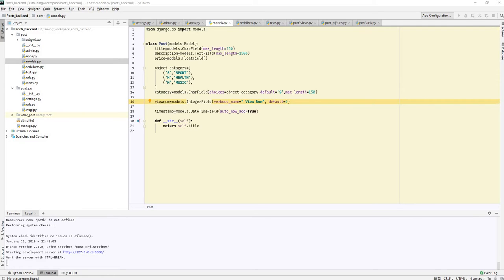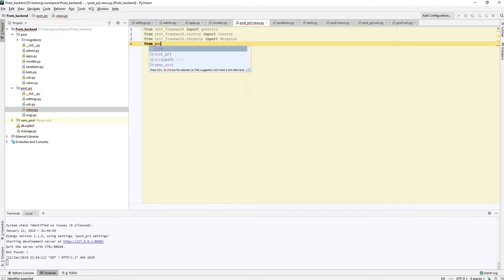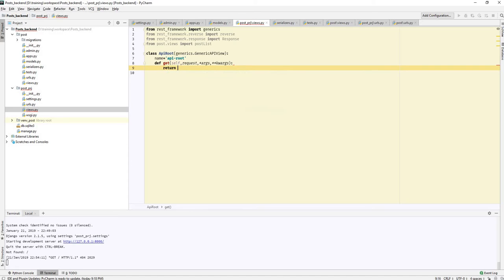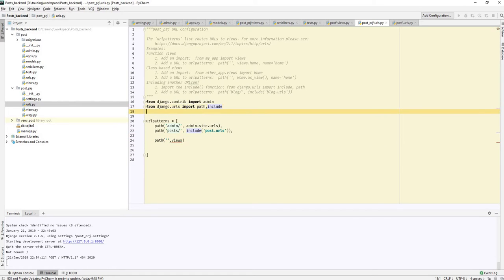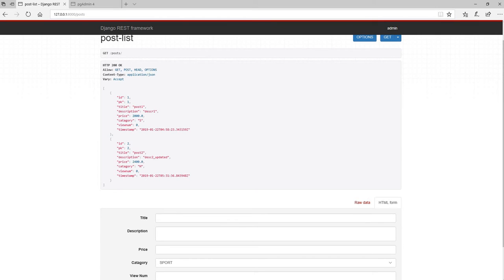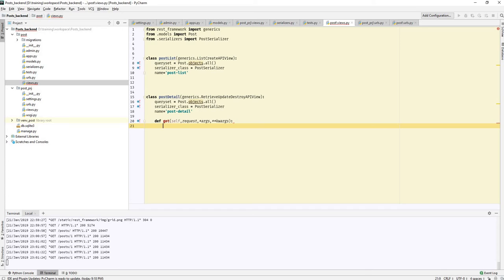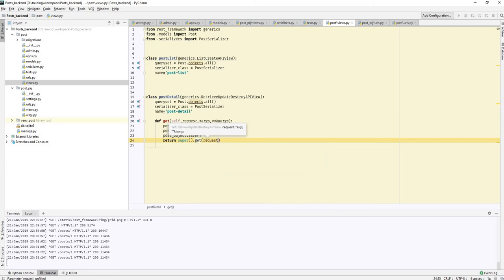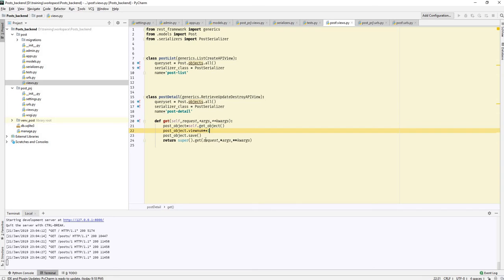5 adding viewing number by 1 and handling root API; djangorestframework; REST API